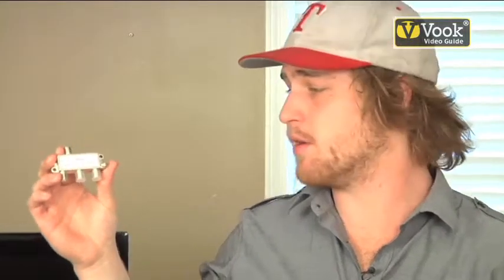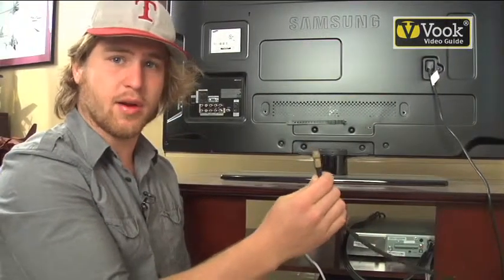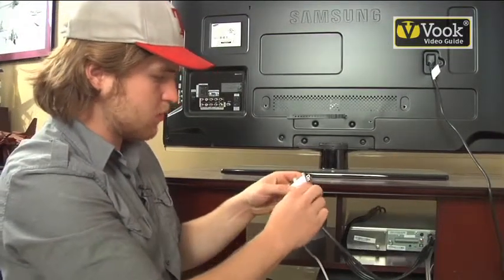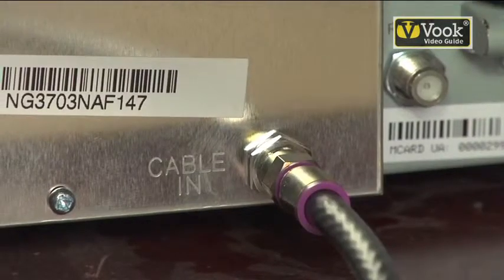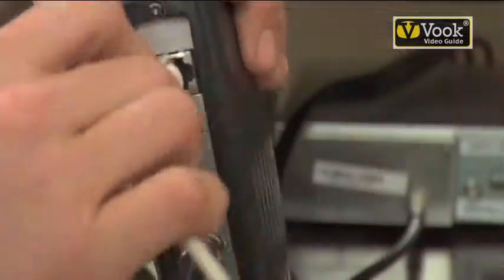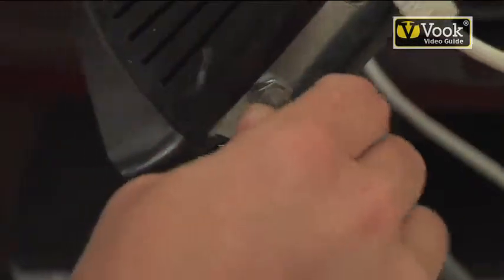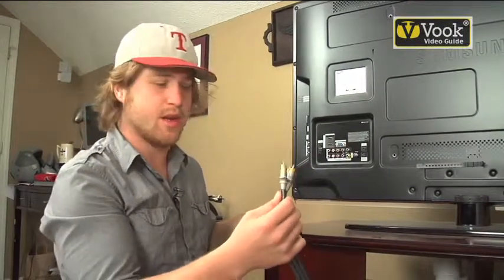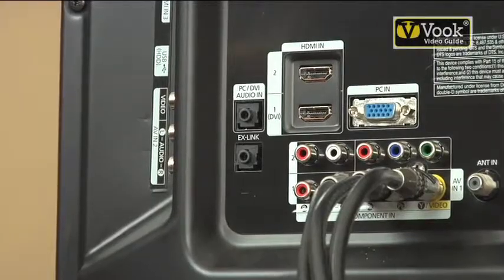How To Create a Home Entertainment Network - Setting Up Your Home Entertainment System - Vook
This is the "Setting Up Your Home Entertainment System" video from the "How To Create a Home Entertainment Network: The Video Guide" vook.  For information on this or other Vook titles, please